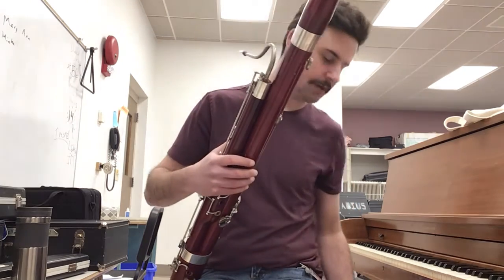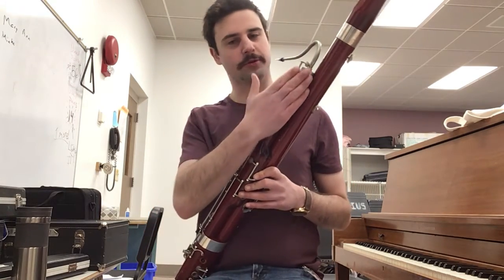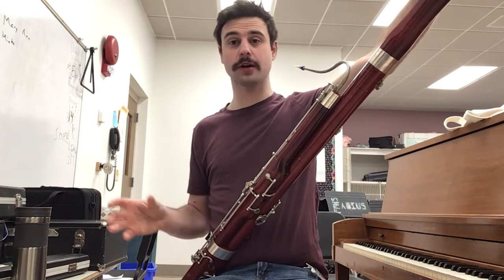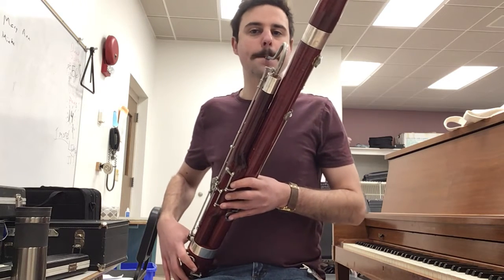Mary-Ann Bassoon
Practice video for the song Mary-Ann.